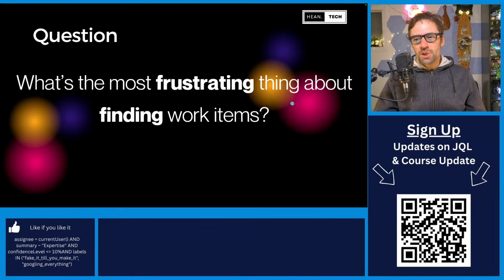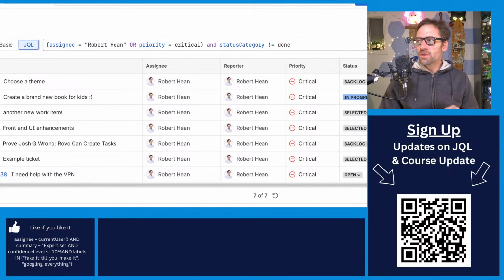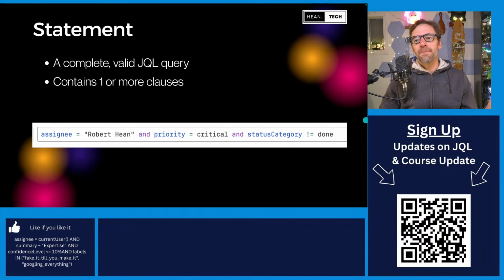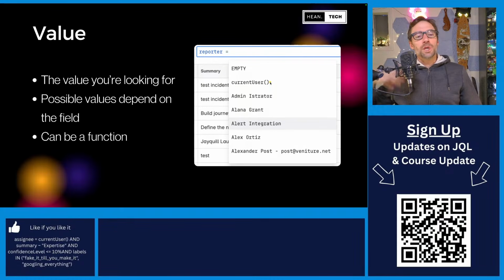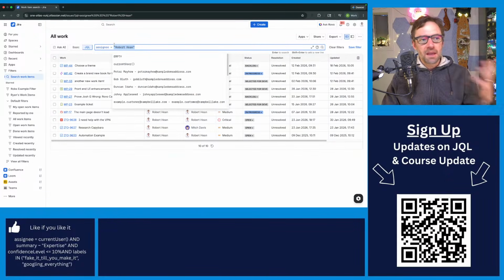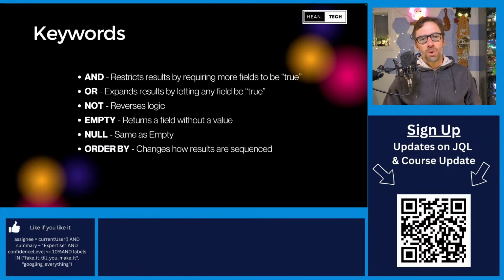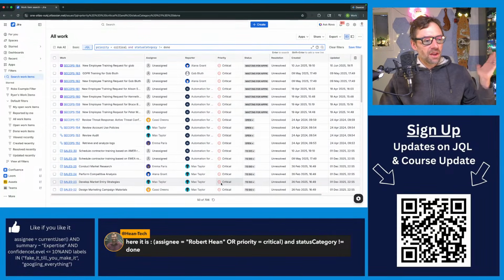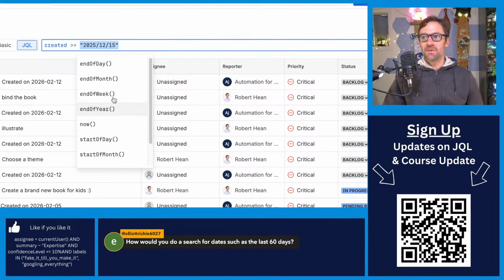Introduction to JQL | Finding Things in Jira 201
The Basic search is a great tool - but sometimes you just need something more powerful. Enter Jira Query Language (JQL - pronounced "Jayquill"). JQL can be intimidating since it looks technical / like code - however - once you understand some basic concepts it is very easy to pick up - and incredibly valuable to learn.

We'll cover topics like:

🔍 What JQL is
🔍 Basic parts of a query
🔍 How to write JQL Queries
🔍 Why I prefer JQL over Basic Search
🔍 How to properly pronounce Jayquill
🔍 And more!

This session is interactive. Bring your questions and let's explore together!

It is also entirely free and hosted on Youtube. A recording will also be made available in case you miss it.

This is the first in a series of sessions on how to find things in Jira.